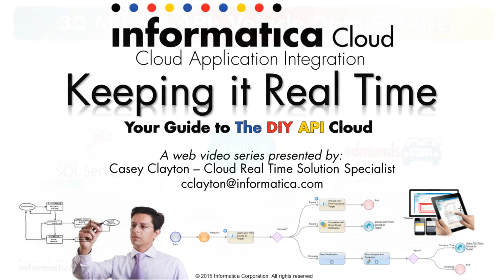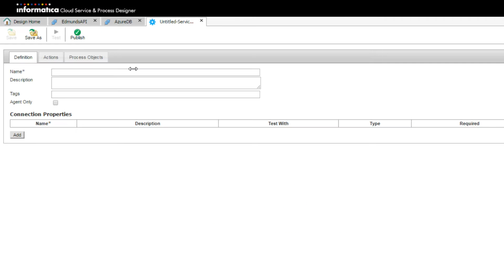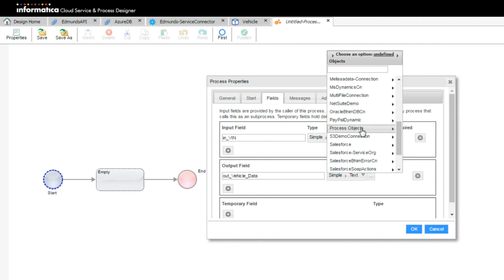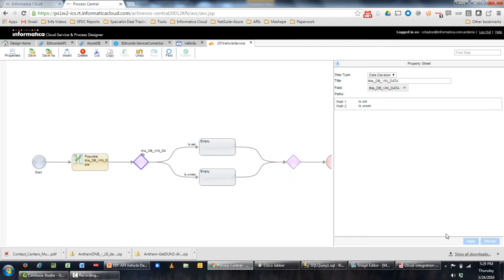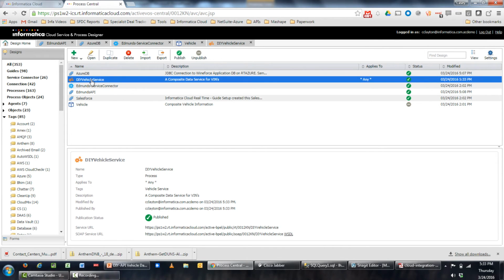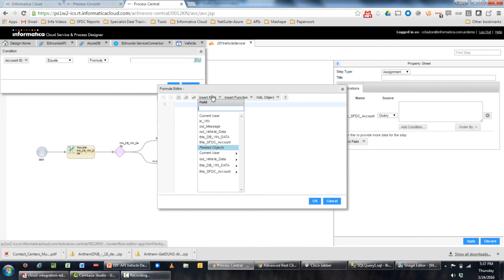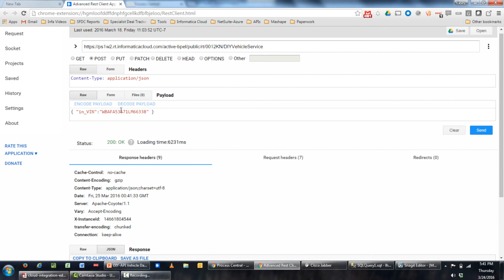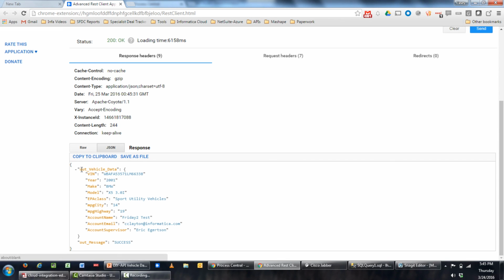30 Minute API Tutorial : Real Time Data from MS SQL, Salesforce, and a JSON/REST Web Service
In this tutorial Casey Clayton creates a REST Web Service process that accepts a Vehicle Identification Number (VIN) and returns vechicle data for use in a customer service portal. As you'll see the process actually comprises of data aggregated from a a number of data services called in real-time.

Informatica Cloud Application Integration provides a code-free solution for creating and publishing API's, and also orchestrating real-time service-oriented process. The cloud-based process designer allows data architects and business subject matter experts to create working real-time integrations around almost any business or application event.